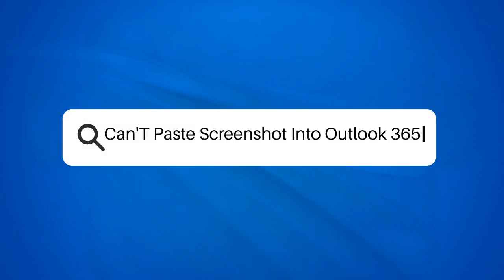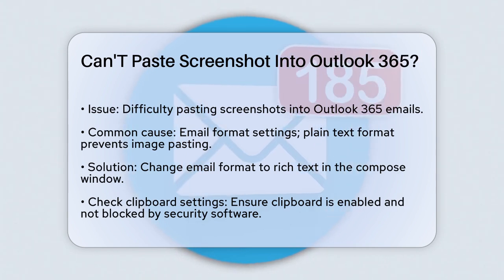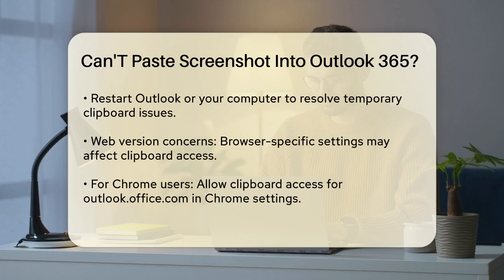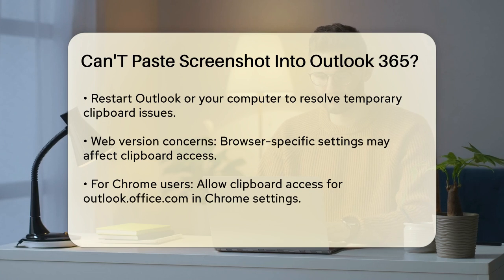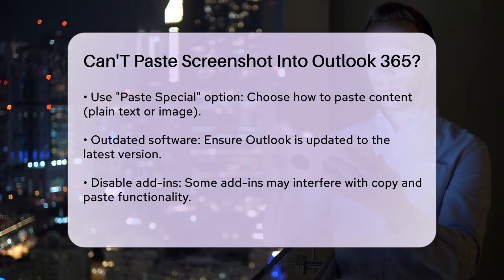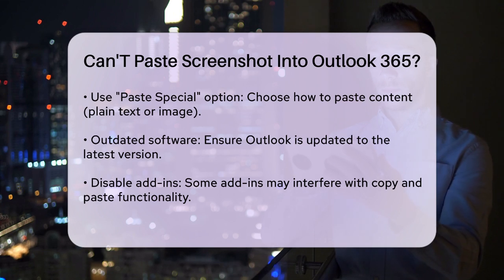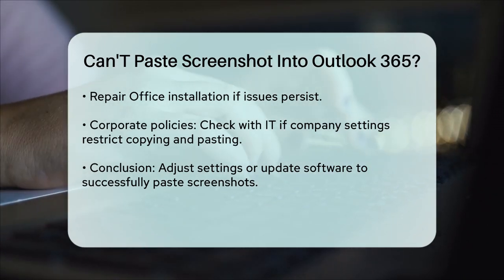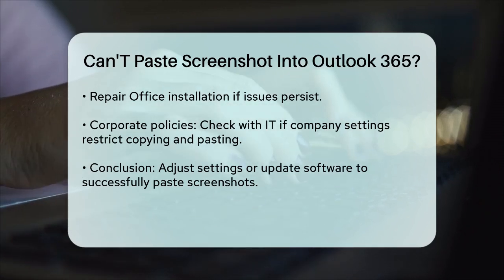Can'T Paste Screenshot Into Outlook 365? - TheEmailToolbox.com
Can'T Paste Screenshot Into Outlook 365? Are you struggling with pasting screenshots into your Outlook 365 emails? You're not alone in facing this common issue, and we have the solutions you need. In this video, we’ll guide you through the steps to troubleshoot and resolve the problems that prevent you from pasting images directly into your emails. We will discuss various factors that could be affecting your ability to paste screenshots, including email format settings, clipboard configurations, and browser permissions.

You’ll learn how to adjust your email settings to ensure compatibility, as well as how to manage your clipboard settings effectively. We will also touch on the potential impact of outdated software and add-ins on your copy and paste functionality. If you’re in a corporate environment, we’ll provide tips on how to check with your IT department regarding any security settings that may be in place.

By the end of this video, you’ll have a clear understanding of how to troubleshoot and fix the issues surrounding pasting screenshots in Outlook 365.